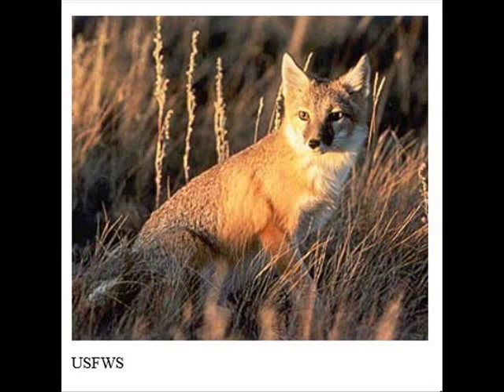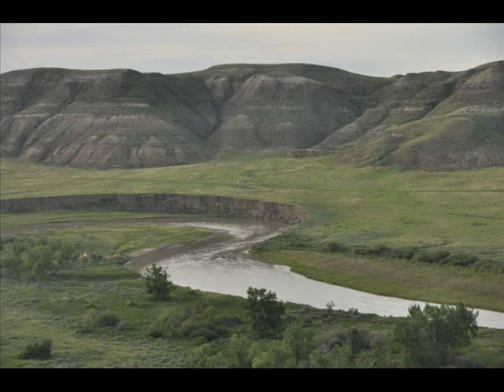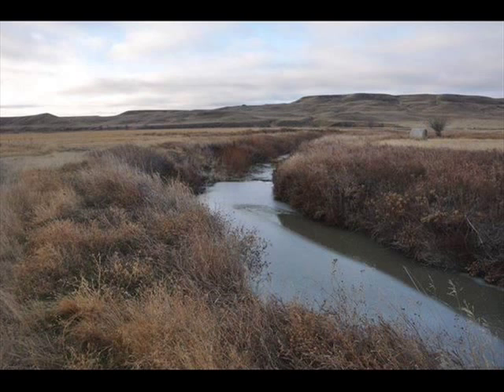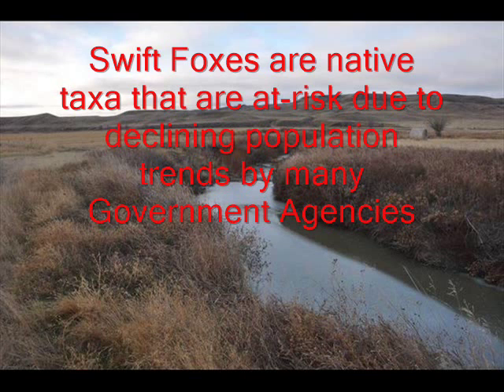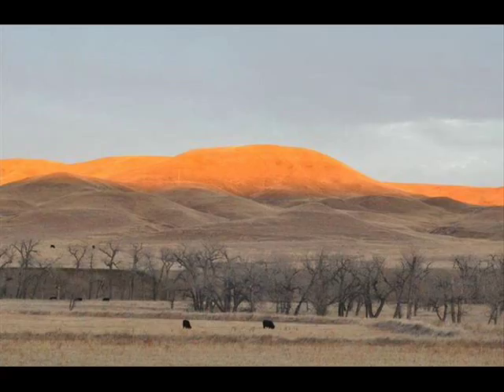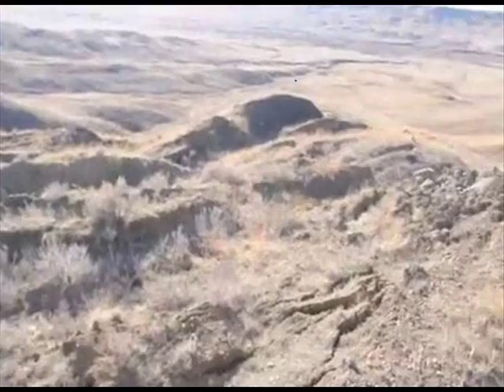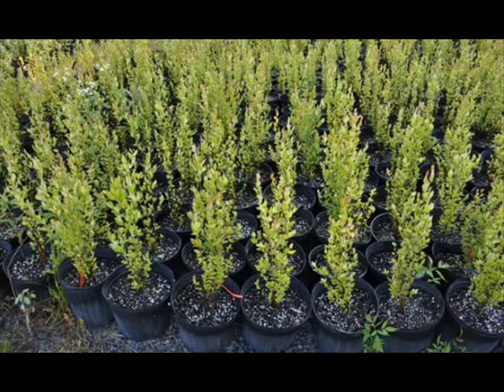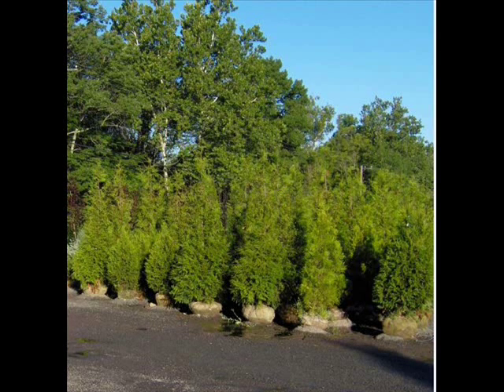About The Smallest Native Dog In North America The Swift Fox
Description Highland Hill Farm ...Were Open 7 Days/Week...7am To 6pm Highland Hill Farm is a tree, plant, and shrub grower located in Fountainville Pa. and Milan Pa. During the winter months we give free landscaping plans that we will draw up by our in house designers. We have been growing nursery stock for over 25 years. Let us help you with your landscaping needs. We try to offer a selection of top quality, nursery grown plants. Seedlings and small liners aren't all you will find here at our nursery. We have a large variety of deciduous trees, evergreens, and shrubs that are all available. We also have shrubs of all shapes, sizes, and colors as well. We are constantly reviewing, and adding new varieties to add to our inventory , and will have several new introductions in most every category for each new season!! Our goal is to be able to offer you a great selection of quality plants at the best price. See how we dig or trees with utmost care Not all the plants listed on our site are in stock. Some plants we have on a limited basis and others can't be safely transplanted at all times of the year. Orders large or small, we love them all. We feel that you should be able to come and see our operations so we do allow people to schedule tours of our nurseries. Click here for a quick look at great plants for the Northeast. to sign up for our news letter. Thankyou. Highland Hill Farm Call us at 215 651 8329 emerald arborvitae,emerald arborvitae spacing,emerald arborvitae size,emerald arborvitae height,emerald arborvitae cost,emerald arborvitae for sale,emerald arborvitae care,emerald arborvitae price,emerald arborvitae growth rate,emerald arborvitae trees,emerald arborvitae diseases emerald arborvitae,emerald arborvitae spacing,emerald arborvitae size,emerald arborvitae height,emerald arborvitae cost,emerald arborvitae for sale,emerald arborvitae care,emerald arborvitae price,emerald arborvitae growth rate,emerald arborvitae trees,emerald arborvitae diseases Call Highland Hill Farm at 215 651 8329 or go to highland hill farm dot com Yes smokers can get their trees from Highland hill farm they have a great selection and can ship by ups or common carriers but smokers better hurry Yes, I know from my college days that it is important to keep your stash well hidden Therefore I suggest that They plant evergreens around their grow sites Highland Hill Farm Delivers and Plants to Eastern u s States Hurry before I tax Highland Hill farm out of biz nes Why should they hurry because I am going to raise their taxes and seize there land for section 8 housing I beleive in spreading the wealth and redistributing the land like my friend mugabe to get a copy of my birth certificate call 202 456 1 fo 1 fo call them from an Obama phone and get a 10 per cent discount call them at 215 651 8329 or go to highland hill farm dot com because I am going to raise their taxes and seize there land for section 8 housing I beleive in spreading the wealth and redistributing the land like my friend mugabe